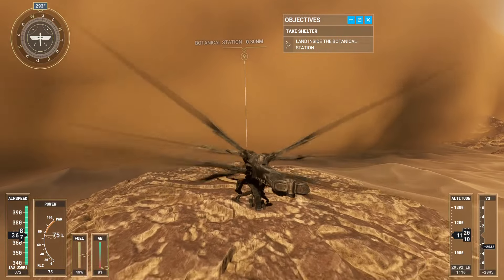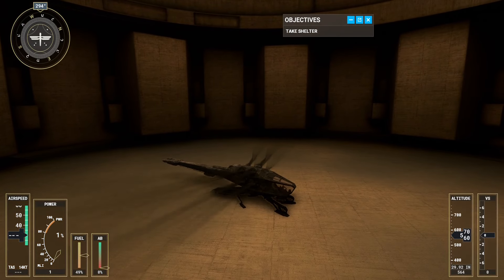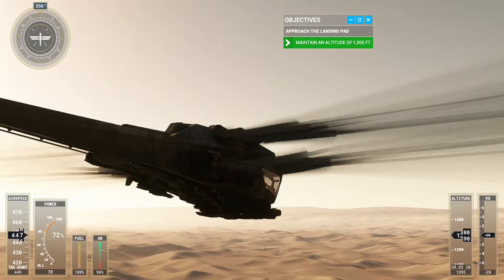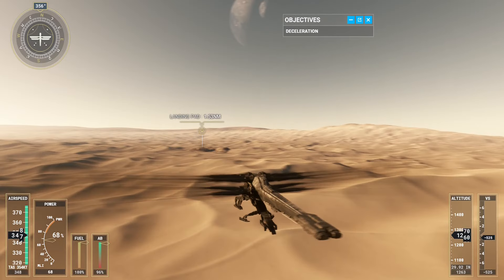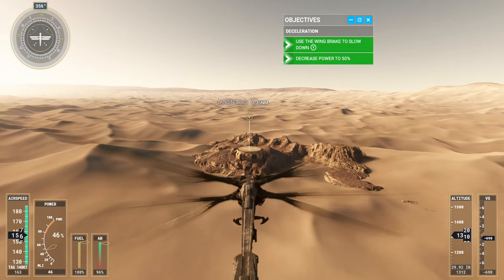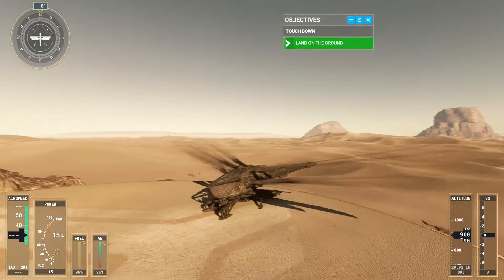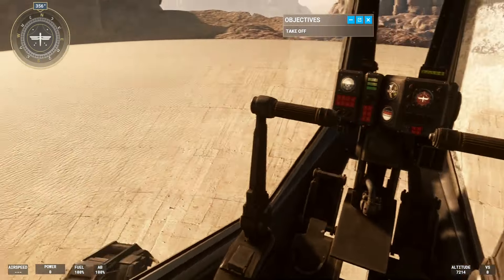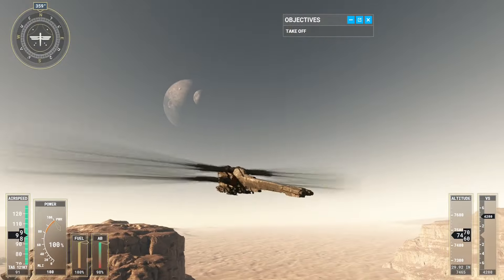Check Out the Dune Ornithopter in Action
For the best aviation legos, including my personal favorites and the F-35

Be sure to check out the community page for lots of pictures of aircraft and some amazing discussions

All of the videos on my channel are 100% my own.